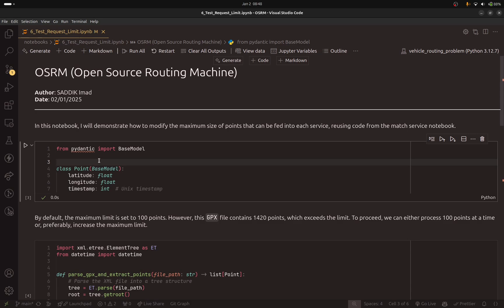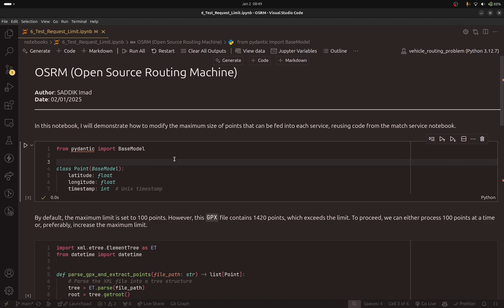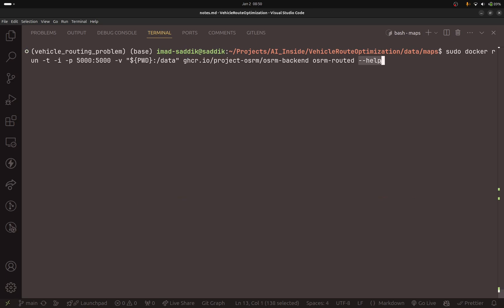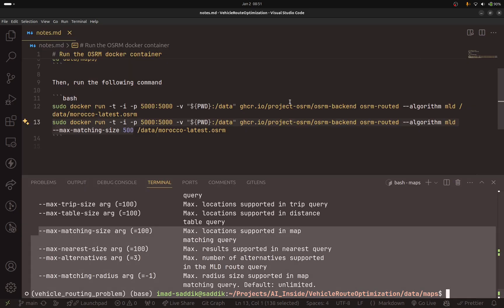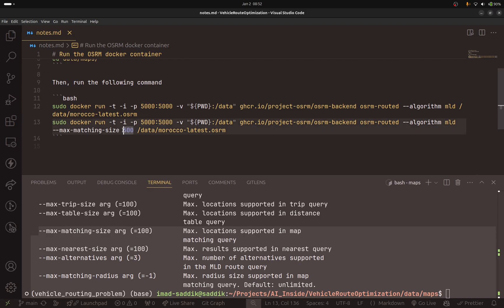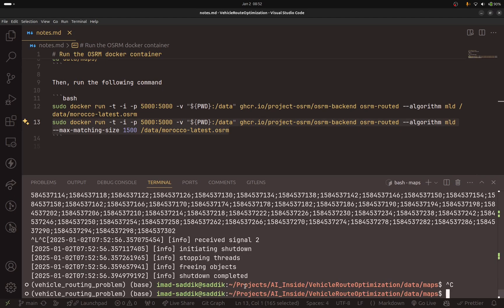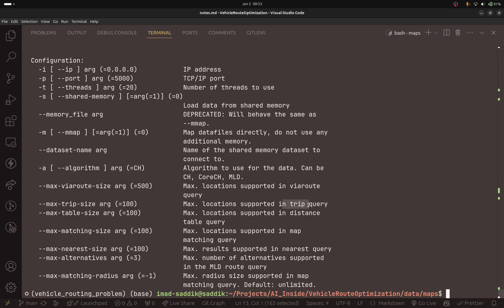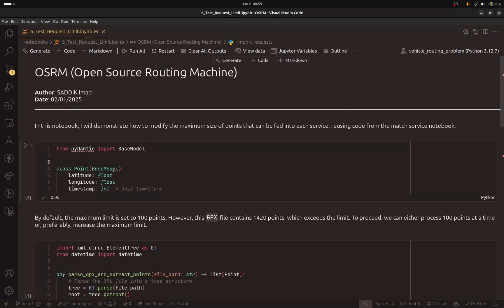OSRM Course for Beginners - Change the global parameters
Hi everyone! In this video, I initially planned to discuss the tile service. However, I discovered that it is intended just for debugging purposes, so I decided to skip it. If you're interested in learning more, I encourage you to check the documentation.

In this course, I will use Python in the backend to interact with the OSRM engine server. However, you can use any programming language that can make HTTP requests.

⭐️ Contents ⭐️
(00:00) Intro + slides
(00:23) Code section
(03:58) The end